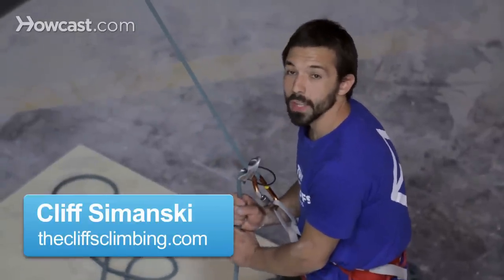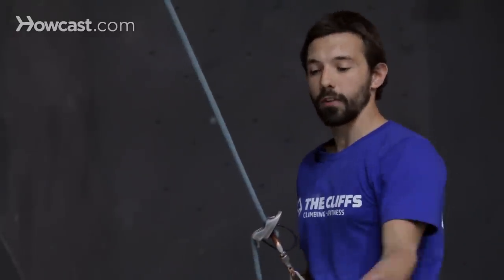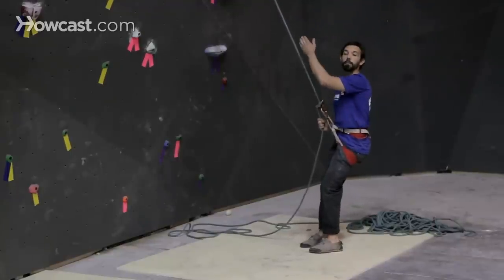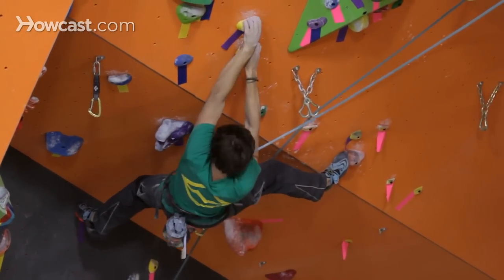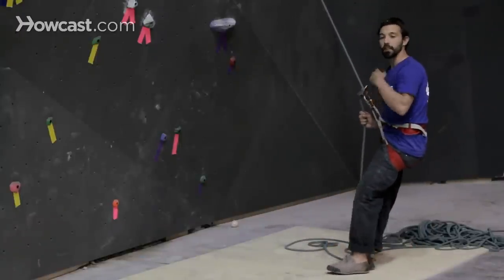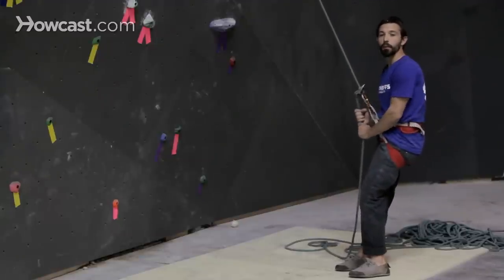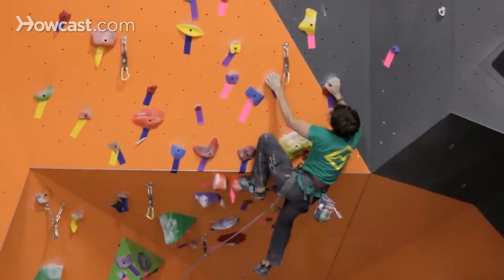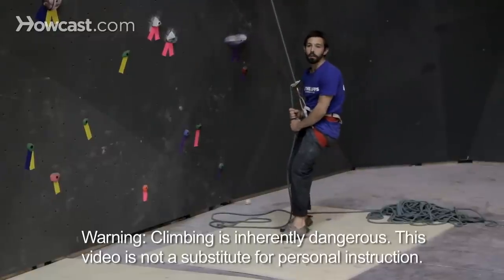How to Take & Catch a Lead Fall | Rock Climbing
Right now, I'm going to show you how to catch a lead fall. Gaz is going to show you how to take a lead fall. As the lead belayer, you have the important responsibility of how to catch a fall if your climber takes a big fall while lead climbing. There's a lot more force involved in taking a lead fall than one on top rope. There's a little bit more to it.

Basically, what happens is when the climber is coming down, you want to make that fall as soft as possible. It's kind of known as giving the climber a soft catch. The idea is that when the climber reaches the very bottom of that swing, you want to almost hop a little bit as the belayer, potentially even-feed a little bit more slack so that the climber doesn't come slamming back into the wall but kind of eases out the bottom of that arc and comes in as gently as possible to the bottom of their swing.

Depending on the difference in sizes, if it's a large climber and a small belayer, you'll probably get pulled up a ways anyways. So, that catch is going to be soft, because your weight being pulled up as a belayer serves as a bit of a counterbalance. If it's the opposite, and you have a very big belayer and a small climber, then it's more important for you as the belayer to be giving extra slack to the climber or even hopping a little bit right at the bottom of that climber's fall to make sure that it's a soft catch and not a really jarring jolt slamming the climber back into the wall.

When you're lead climbing, it's important to know how to take a fall. Part of the process, it's going to happen, and it's inevitable. Just as much as you need to know all the necessary techniques to avoid falling, you need to spend enough time learning how to fall. It will make you more comfortable while you're climbing if you're not afraid to fall while you're doing it.

When you're falling, you want to remember you're not pushing away from the wall. That's going to create a lot of force sending you out and just as much swinging you back into the wall. When you get jerked back in, your knees are going to hit the wall really hard, your feet are going to hit the wall really hard, maybe even your face, and that's what we want to avoid. None of that outward force. When you're falling, come straight down. You can almost think about sitting back. But not too far, because you don't want to flip over. So basically you're falling down, not out.

Also, you're not going to know when you're falling. Sometimes, you can anticipate it. You might be feeling really pumped. You know you're getting tired, you're not able to make that next clip, you're just going to let go, and you're going to fall. When that's the case, you can yell 'falling'. Let your belayer know you're about to come off the wall. If you don't anticipate it, maybe a foot slips, or you're going for a big move and you just miss it, you can't always control when that fall is going to happen, but you should also be thinking about the position your body is going to be in before you fall. If you know you're setting up for a big move, try to avoid the rope getting tangled within your legs, being very aware of how your body and the rope are positioned in relation to the wall.

Right now, Gaz is going to be climbing. He'll be taking a fall, and he'll give you a great example of how to take a lead fall.

Good fall, man. So, you'll notice, I kept my right hand on the brake the whole time, never releasing my belay device from brake position, watching the climber, and I even hopped a little bit right as Gaz was coming to the bottom of his fall to make that nice and soft. And that's how to catch a fall for lead climbing.